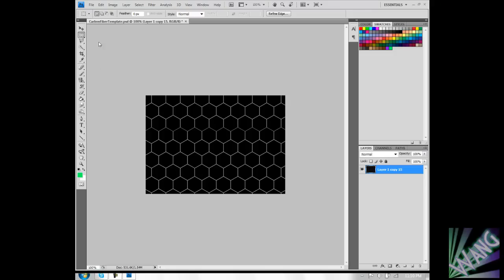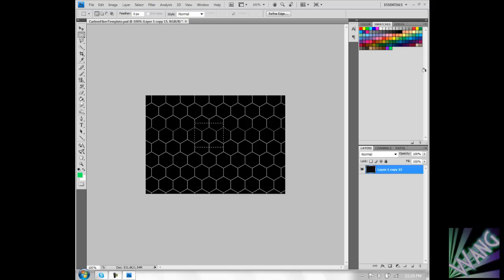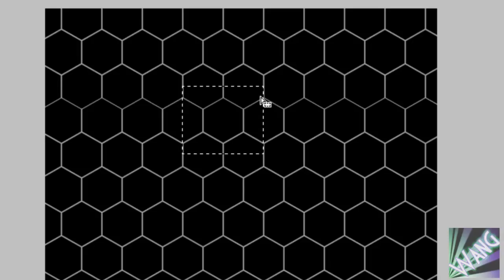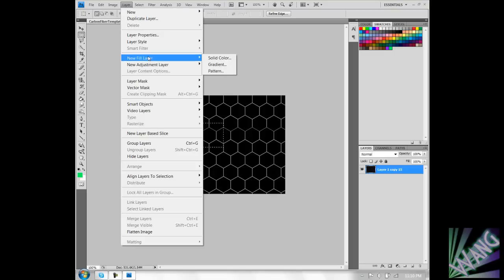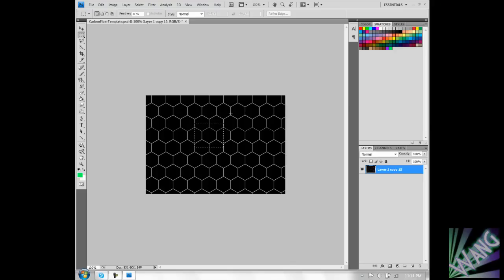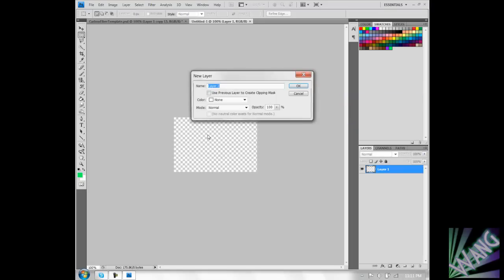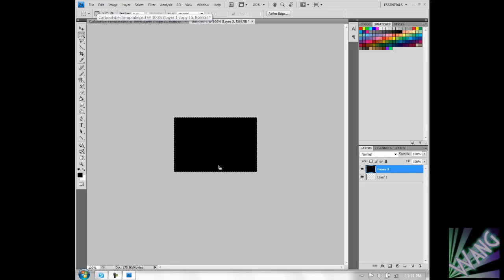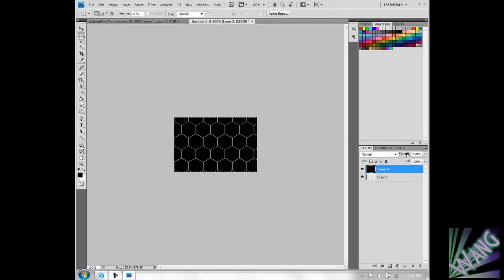Quick Tut: Carbon Fiber/Honey Comb Pattern in Photoshop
Here is the template for you guys.